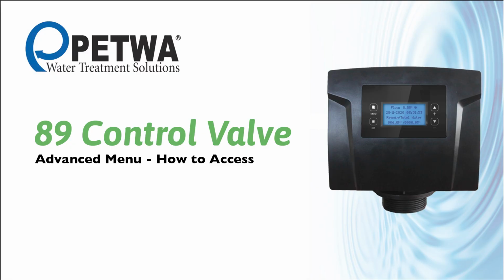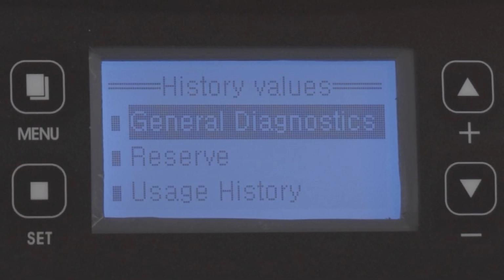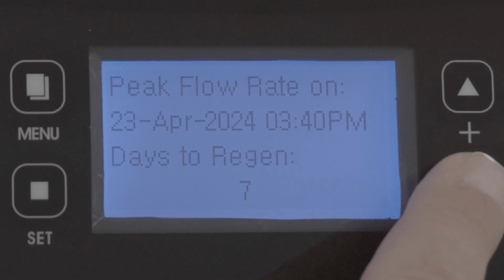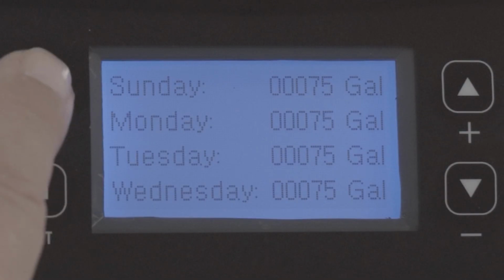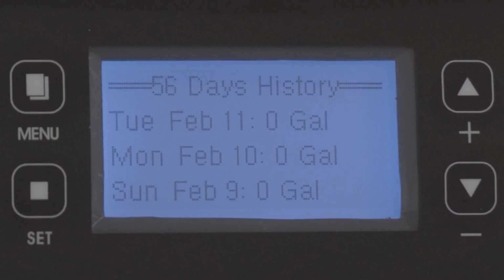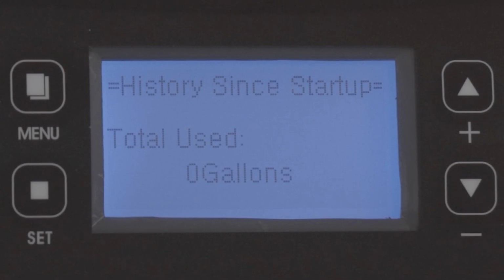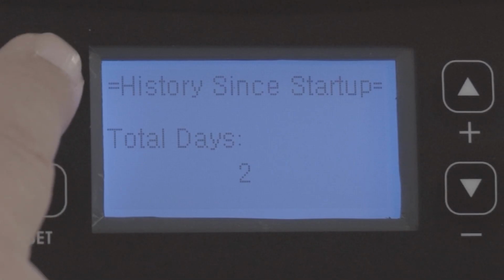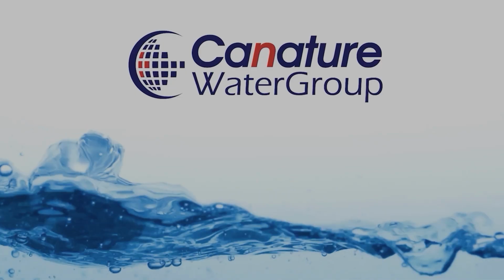Petwa 89 Valve: Advanced Menu - History Values | Step By Step Guide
Learn how to access and interpret the History Values in the Advanced Menu of the Petwa 89 Valve softener system. This step-by-step guide walks you through viewing historical data, understanding usage trends, and troubleshooting potential issues. Perfect for technicians and DIY enthusiasts who want to optimize their water softener performance.

Chapters
00:00  Introduction
00:12  Advanced Menu - How to Access
00:48  Advanced Menu - History Values

For Use on all YouTube Service Videos
Approved by MLT Aikins on March 28, 2025

WaterGroup authorized dealers of Novo, WaterGroup, Hydrotech, Petwa and Canature WaterGroup Commercial Industrial water conditioning products. All information contained in this video is intended to be for general information purposes only and any action you take based on this information is strictly at your own risk. Canature WaterGroup assumes no liability for any damage or loss, including any equipment or property damage, personal injury, economic loss or any other damage or loss, that results directly, indirectly or consequently from the information provided in this video. By watching this video you agree that Canature WaterGroup shall not be liable for any harm, damage or loss whatsoever arising out of or in connection with the use of any of the content or videos available on the Canature WaterGroup YouTube channel. Although Canature WaterGroup takes all reasonable care to ensure that the content and videos on the Canature WaterGroup YouTube channel are accurate and up-to-date, all information is provided on an “as is” basis. Canature WaterGroup makes no representations, warranties, or guarantees, whether express or implied, that the content and videos are accurate, complete, or are up to date. Please seek professional assistance should you not be familiar with repairs, installation or other aspects of water treatment equipment.
dealer (link to webpage with our Novo, WG and Hydrotech online dealer
directories). Please note that damage to a system caused by an unauthorized alteration may impact your warranty. Nothing contained herein or in any content or video adds to, alters, or amends any existing contracts, terms, conditions, or warranties for any products or services provided by Canature WaterGroup. Comments and posts are from members of the public and do not necessarily reflect the views of Canature WaterGroup and are not to be interpreted as authorized advice or statements. Canature WaterGroup has the right to review all comments on this video and delete any comments that it deems inappropriate.
Canature WaterGroup may at any time and at its sole discretion change or replace the information and/or videos available on the Canature WaterGroup YouTube channel. All content and videos on the Canature WaterGroup YouTube channel belong to and are the intellectual property of Canature WaterGroup.